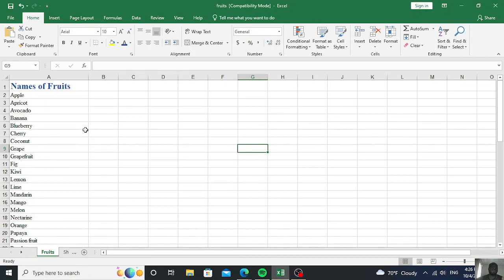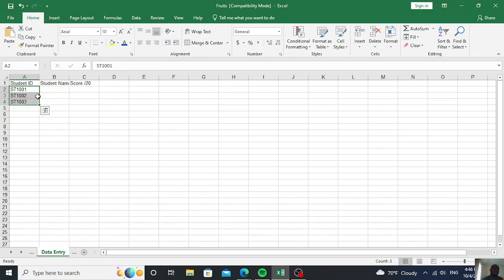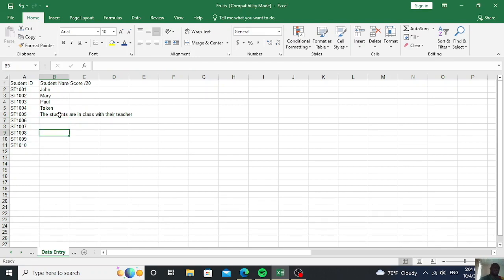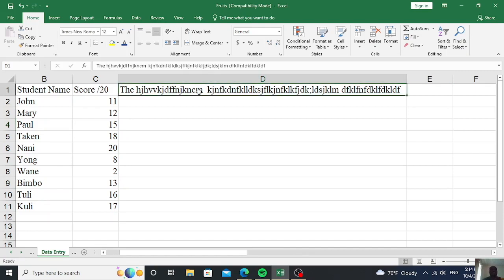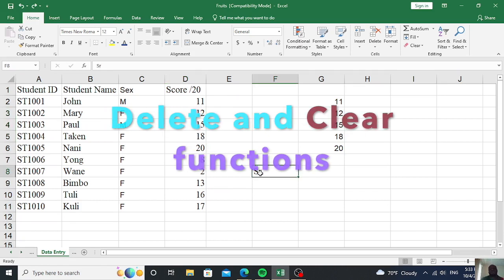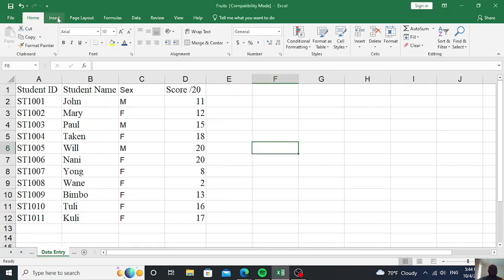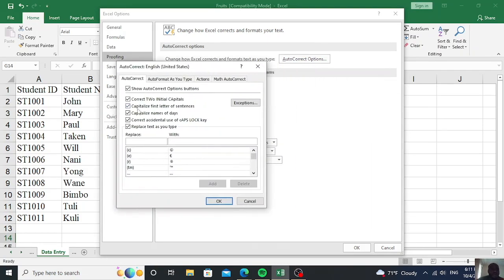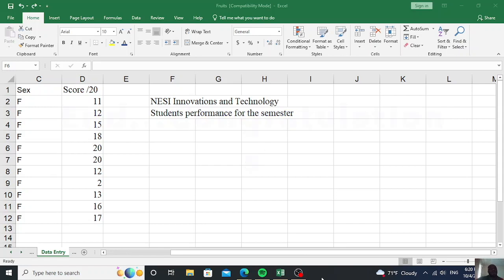Lesson Two Data Entry into Excel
All on what you need to input any data of any format into MS-Excel.
Practice and comment for attached excel sheets